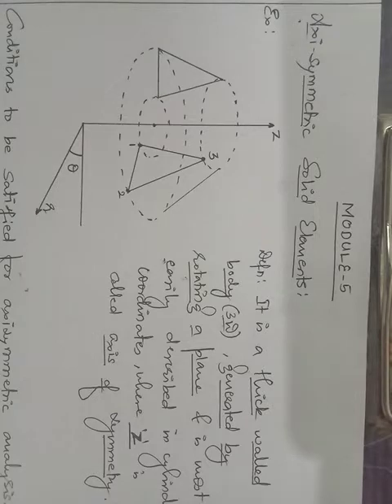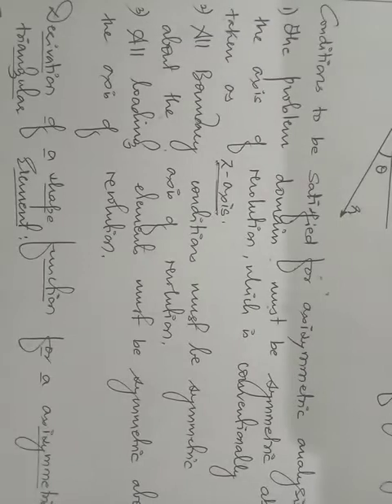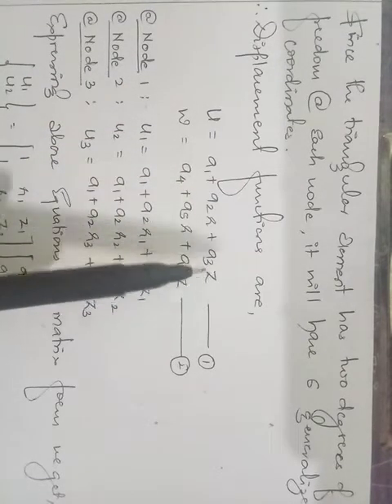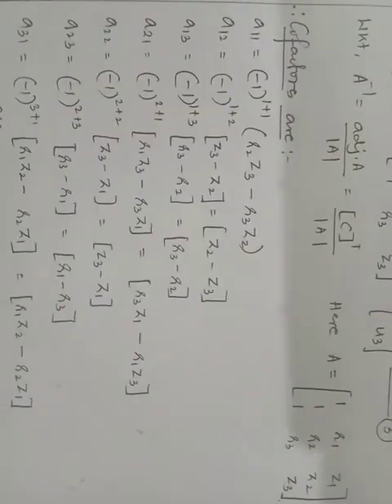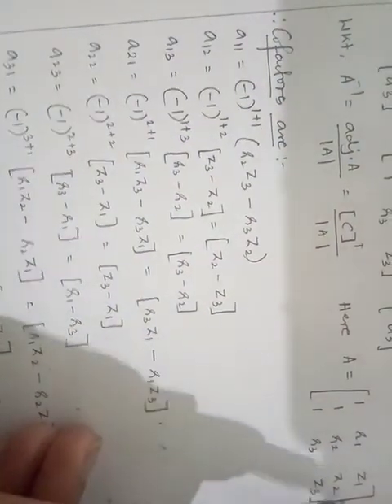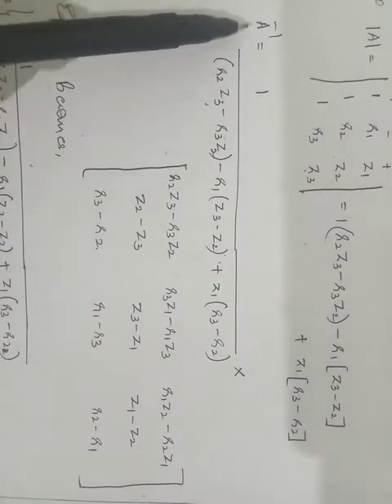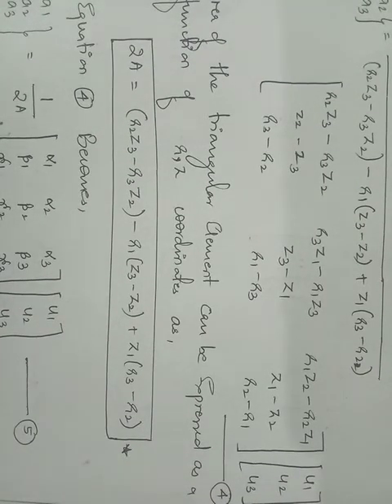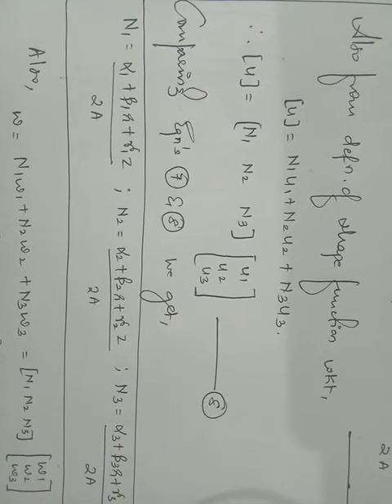FEM_17ME61_MODULE 5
SHAPE FUNCTION OF A AXISYMMETRIC TRIANGULAR ELEMENT